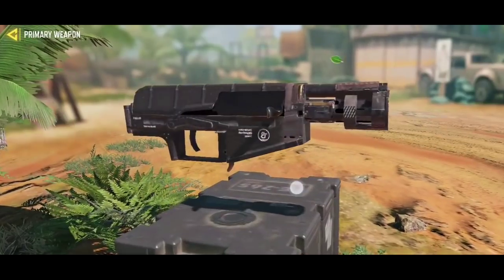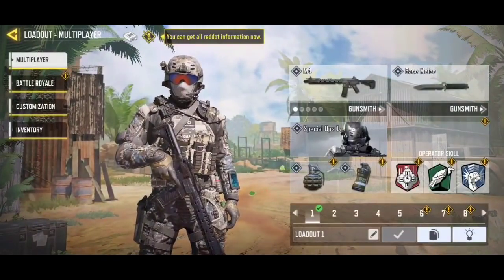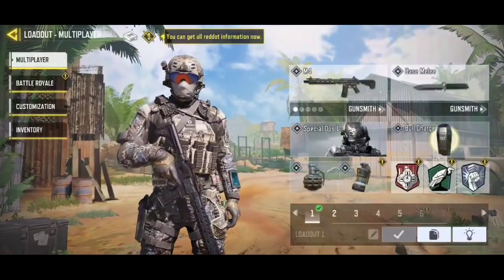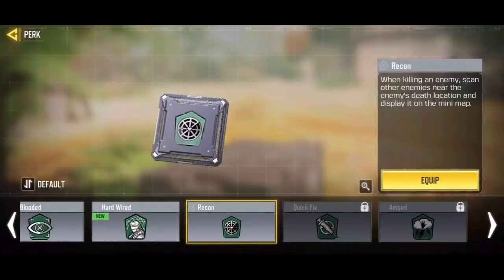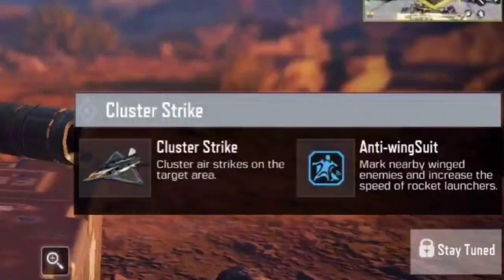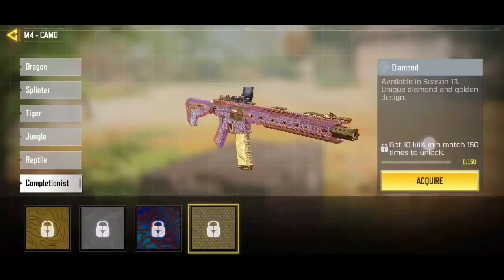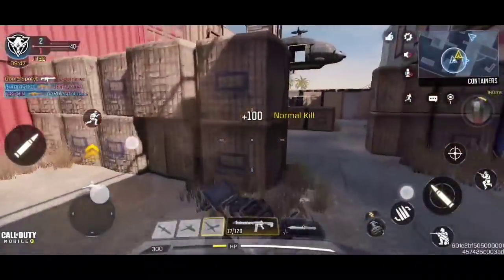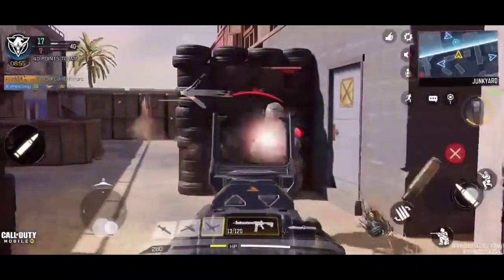SEASON 2 UPDATE NEW GUNS | NEW MAPS AND OPERATOR SKILL | NEW SCORESTREAKS | HUGE BR CHANGES | CODM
Call Of DutY mobile Season 2 Leaks.  new updates and news. zombies mode hint.

💲💲💲 Feeling rich? 💲💲💲

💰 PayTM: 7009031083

✅Products used by me:

📱Device: Red Magic 3

📱Secondary Device: Realme 7 pro

📱Streaming Device - ipad mini 5 (2019)

🎧Head set: Boat Bassheads 225 & Rockerz 600

It may seem like a small thing to you but I appreciate each and everyone of you. All of the feedback and comments are what has helped this channel grow to what it is now.
So once again, Thank you so much guys !!

NCS & MAGIC MUSIC